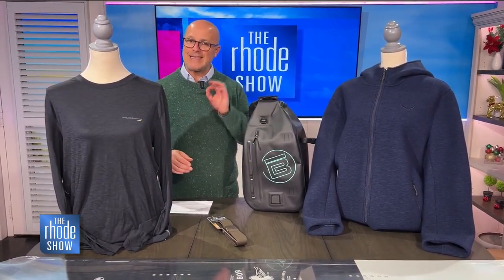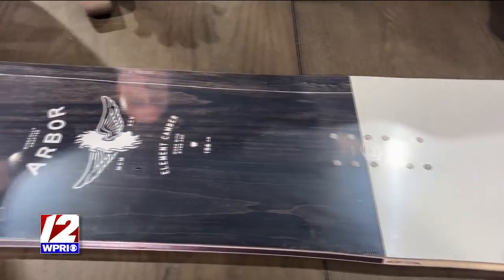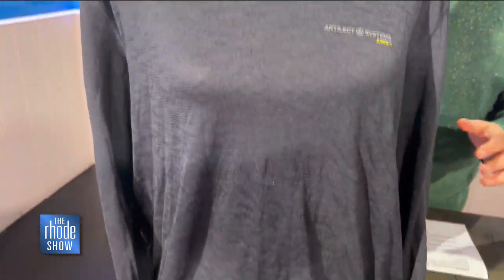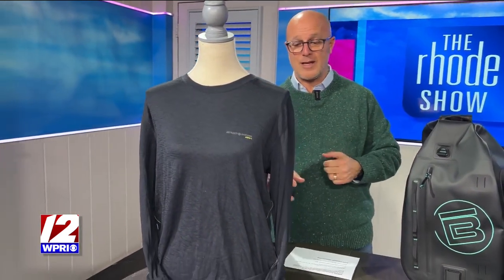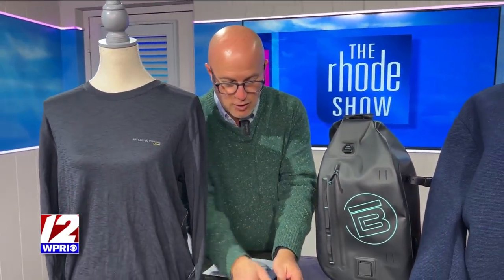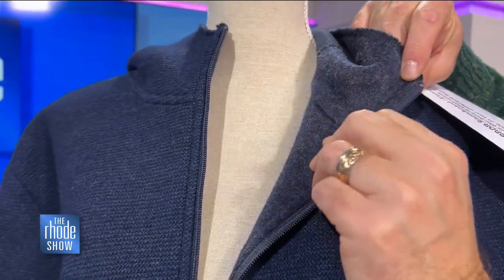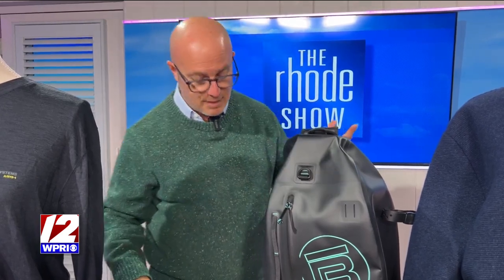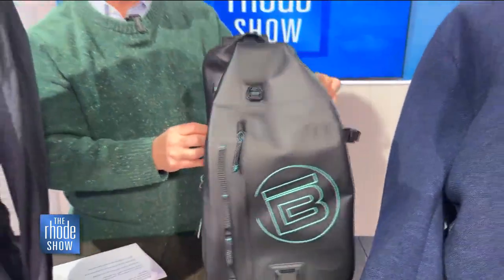Holiday Gifts Everyone Will Love